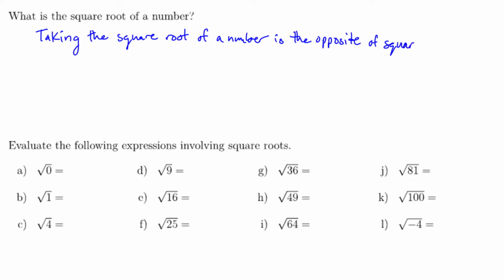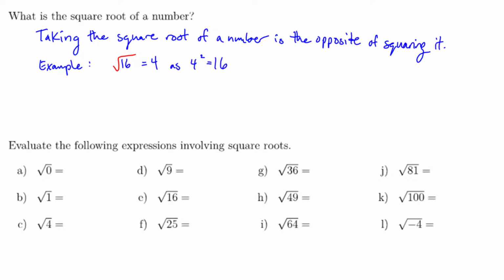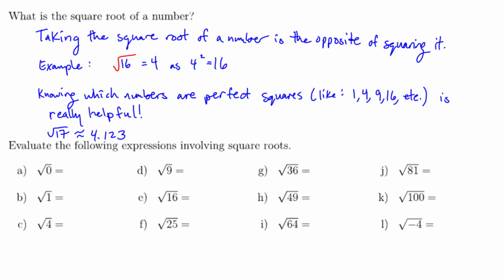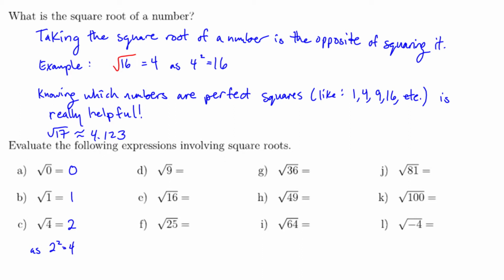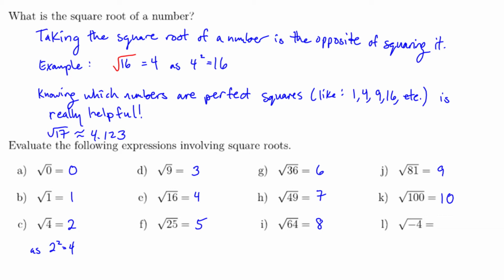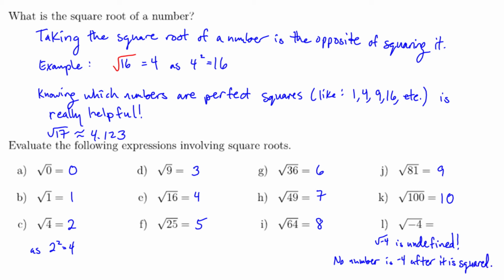MTH 60 (§A.3, v2) Introduction to Square Roots